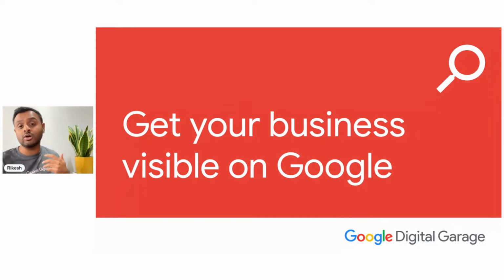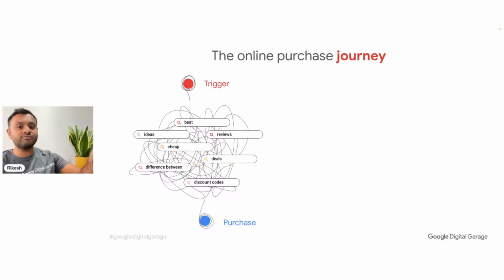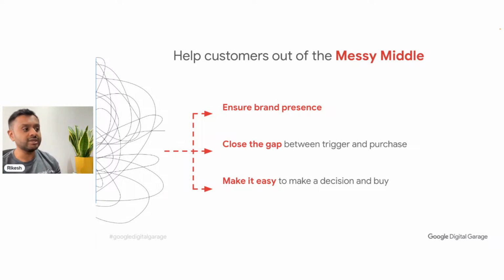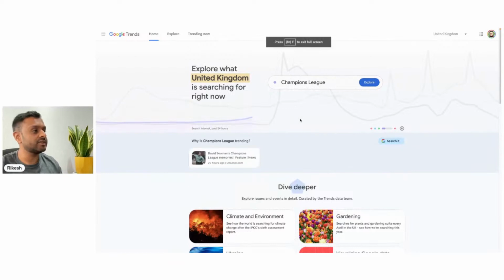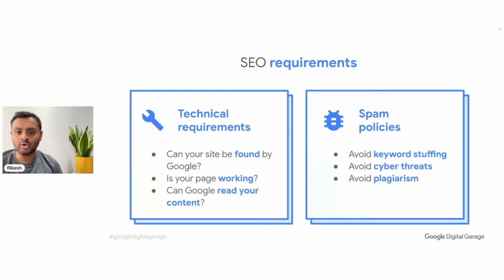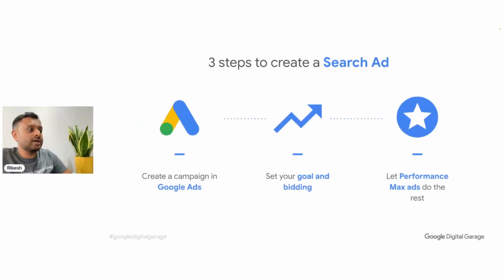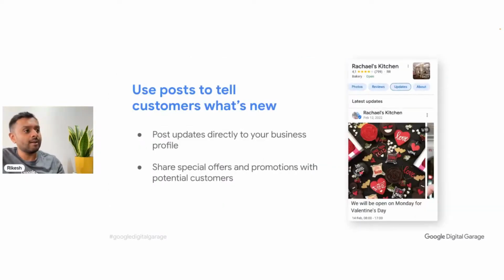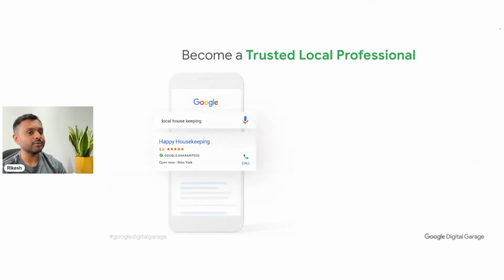Get Your Business Visible on Google | Google Digital Garage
Get Your Business Visible on Google
1080p
Google Digital Garage
04-10-23